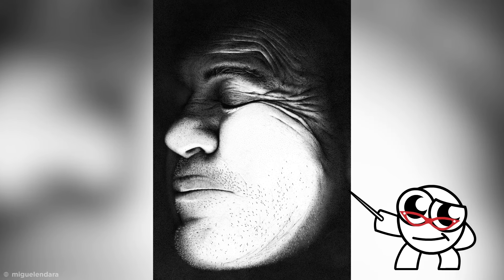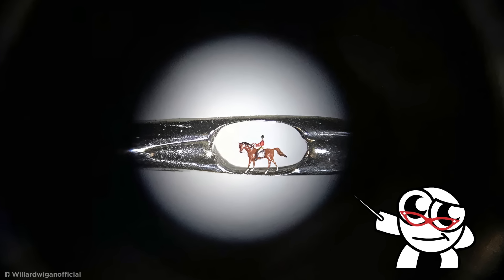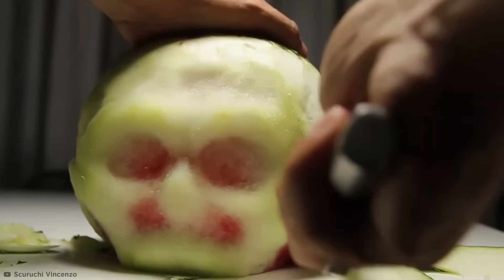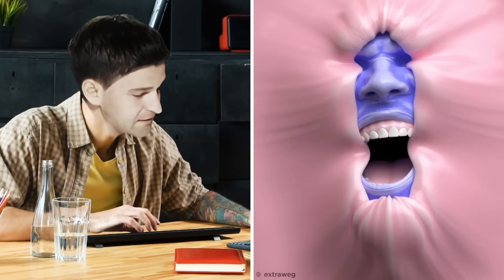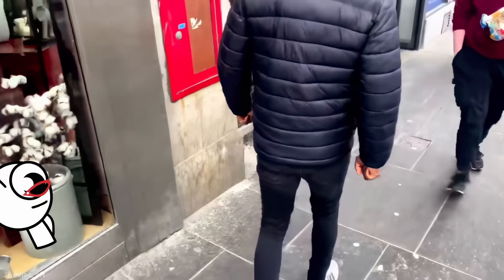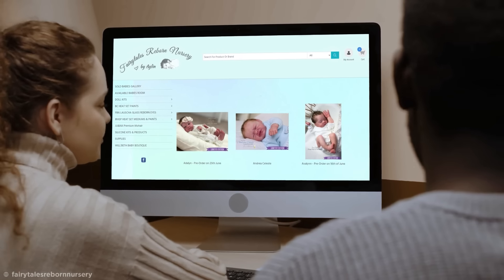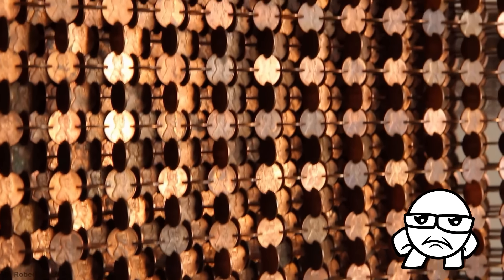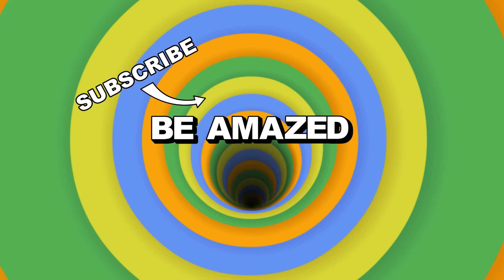Amazing New Art That Is On Another Level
Let's check out some amazing artistic techniques that take creativity to the next level!

Legal Stuff.